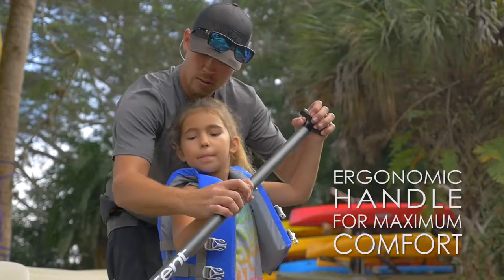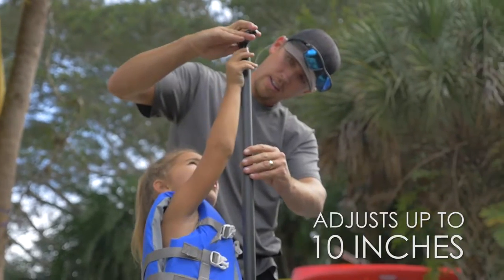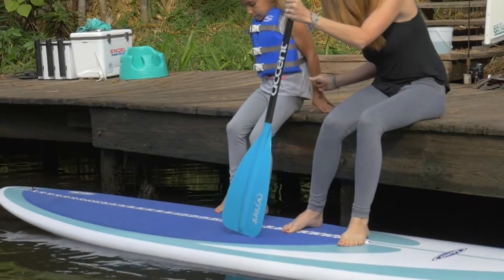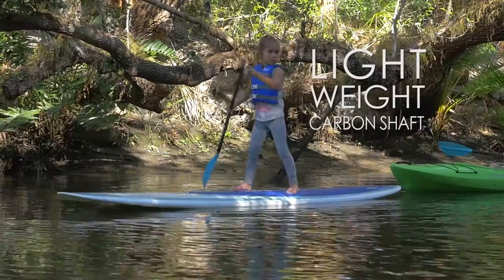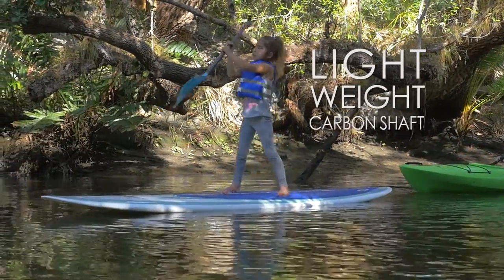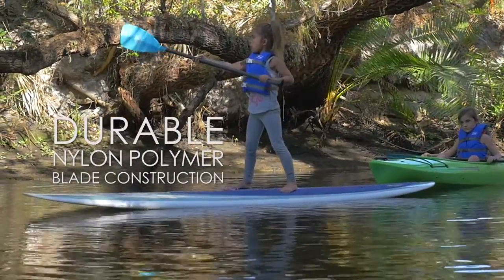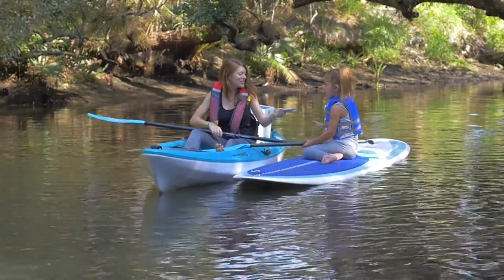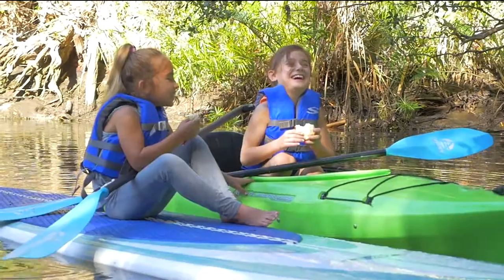Wahoo Kid's SUP Paddle - Accent Paddles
Introducing the Wahoo kid’s SUP paddle from Accent Paddles. The Wahoo is made of durable, lightweight materials, ensuring that kids won’t get worn out or damage their paddle. We designed this paddle so your kids can keep up with the adults and have fun while they do it.

Standard on the Wahoo is Accent’s custom LeverLock system, which allows up to 16 inches of adjustability so the paddle can grow with your child.